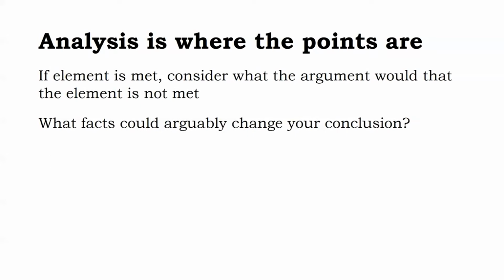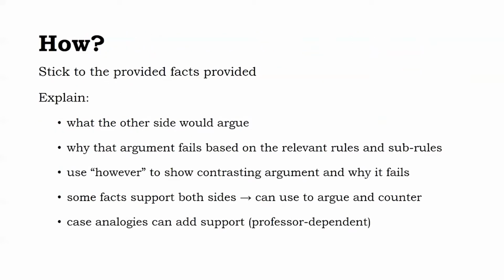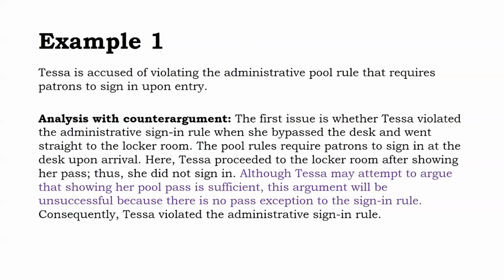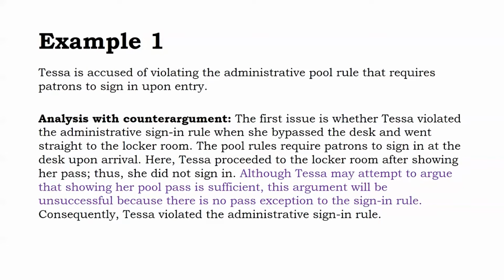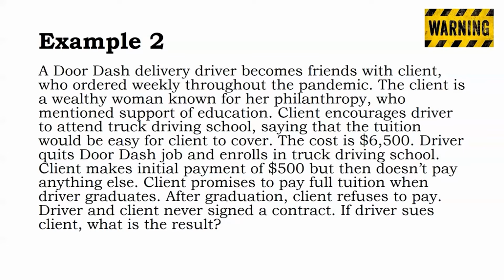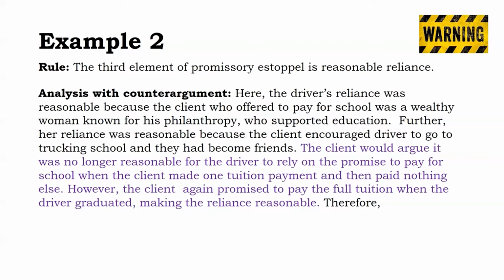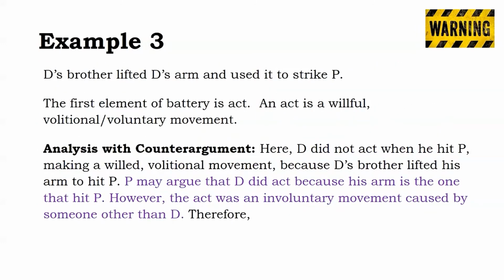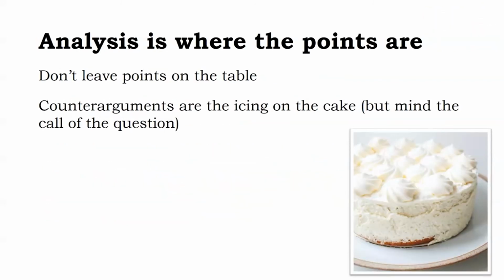Using Counterarguments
Improve your essay exam answers by including counterarguments. In this video, learn how counterarguments fit into your legal analysis!

And more!